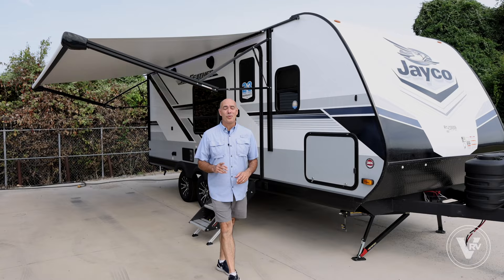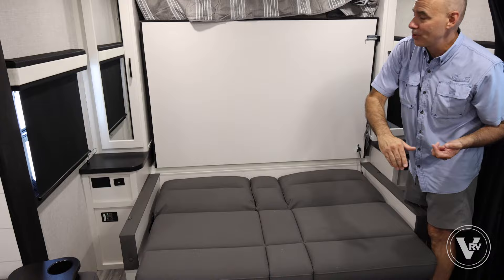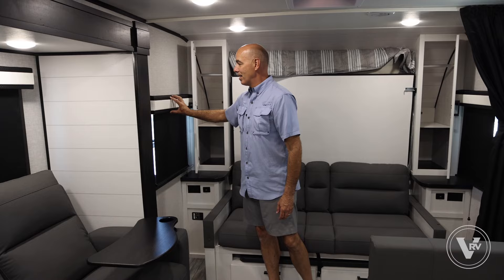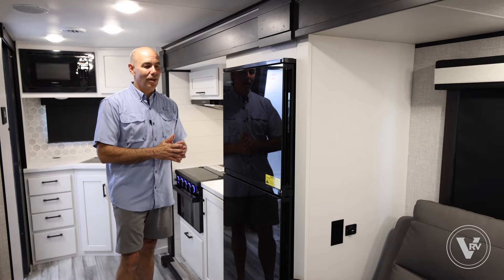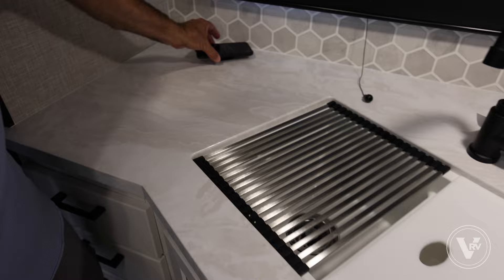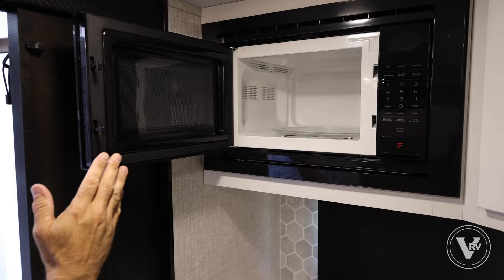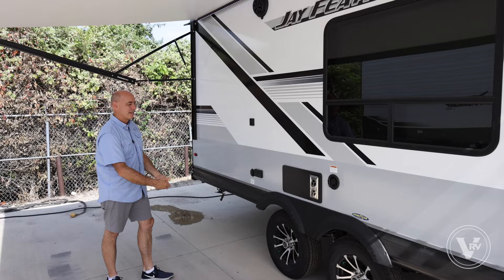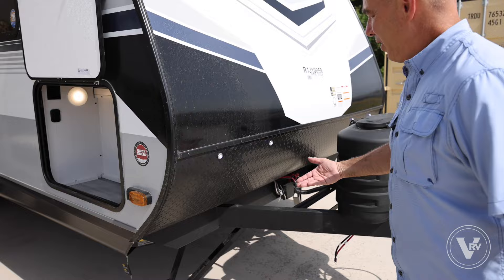2024 Jayco Jay Feather 21MML | Surprisingly Spacious Murphy Bed Floor Plan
CHECK OUT:
2024 Jayco Jay Feather 21MML

SPECS:
Exterior Length: 26' 0"
Exterior Width: 8' 0"
Dry Weight: 5,185 lbs
Gross Weight: 6,500 lbs
Fresh Water Capacity: 55 gals
Grey Tank Capacity: 30.5 gals
Black Tank Capacity: 30.5 gals
Sleeping Capacity: Up to 3